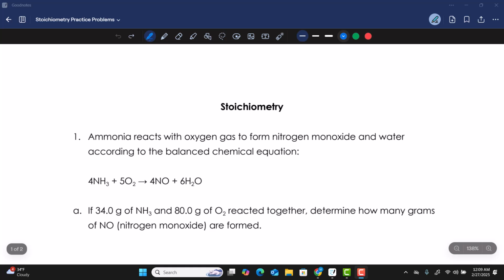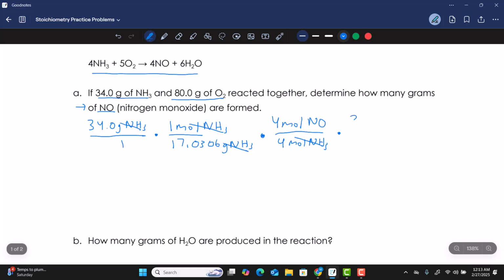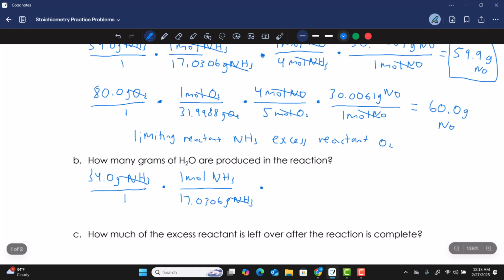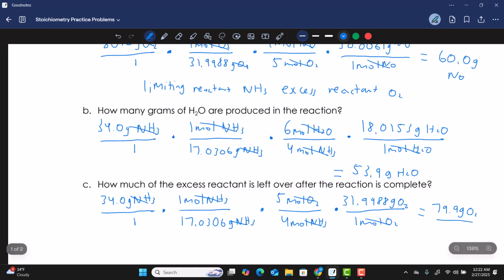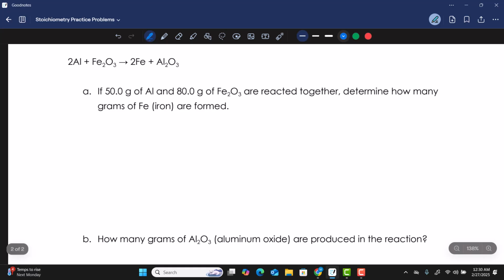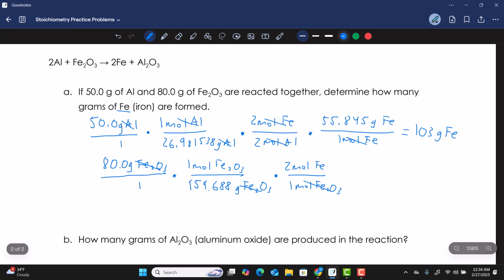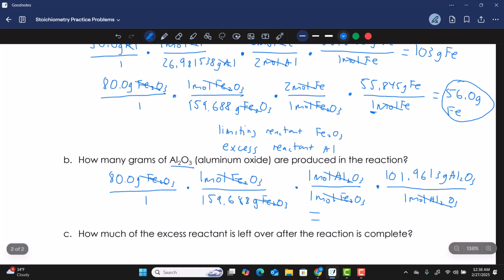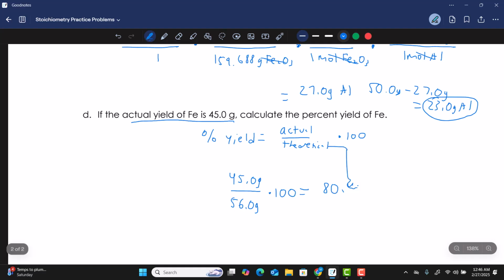Chemistry: Stoichiometry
Welcome! This video covers various topics in stoichiometry, including gram-to-gram conversions, limiting reactants, excess reactants, and theoretical/actual/percent yield. Enjoy! :)